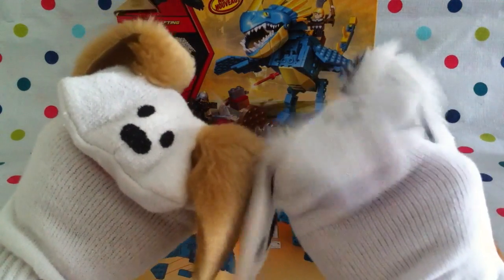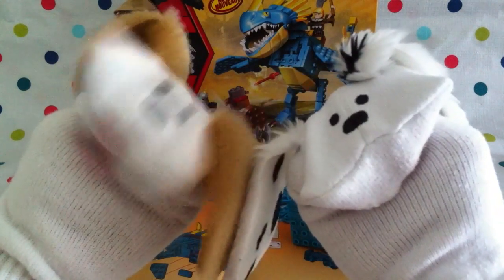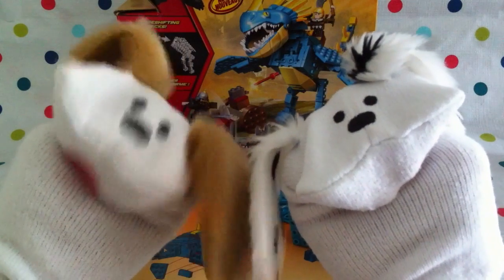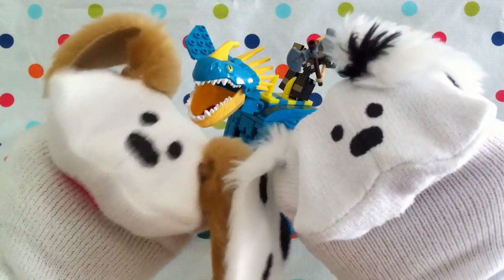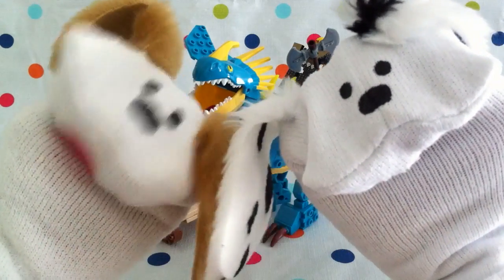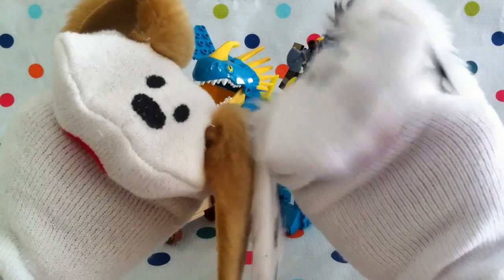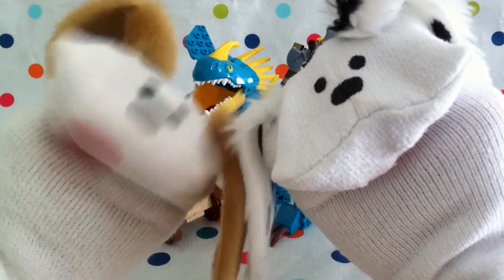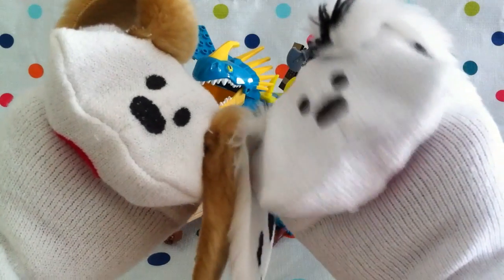TL Episode 3 Finish How to Train Your Dragon Large Nadder Dragon Ionix Build with Viking Henchman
TIME LAPSE Episode 3: How to Train Your Dragon 2 building toy by Ionix. This is Stormfly the Deadly Nadder Dragon that is Astrid’s dragon. This is Jabu and Lani’s first look and build of Ionix building block toys. Ionix blocks work with LEGO and Playmobil and Mega Bloks too! So let’s dive in and have some fun with our newest dragon toys :)

How to Train Your Dragon 2 was the second film in this franchise and is loosely based on the books by the author Cressida Cowell. In this movie which takes place 5 years after the first, Hiccup Horrendous Haddock III and his friends, including his girlfriend Astrid meet Hiccup’s long last mother Valka and also the bad buy Drago Bludvist who is a madman who wants to try and take over the world. Needless to say, Hiccup with his dragon Toothless and Astrid and her dragon Stormfly along with their friends have to defend their home, Berk, from the evil Drago.

How to Train Your Dragon 3 is slates for a release date of late June 2018. How to Train Your Dragon 2 by Dreamworks did over 600 million dollars in the box office making it the twelfth best grossing movie when it came out in 2014.

'Jabulani's Playhouse' theme song © Jabulani's Playhouse.